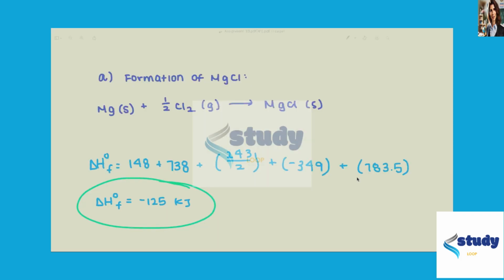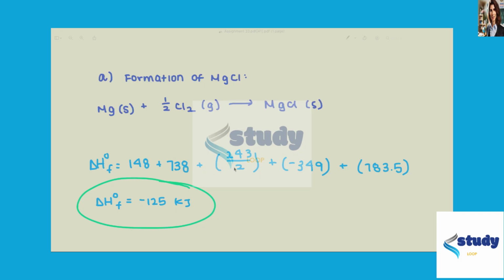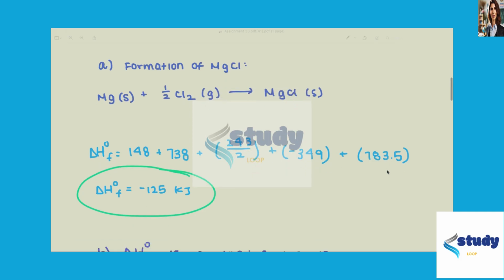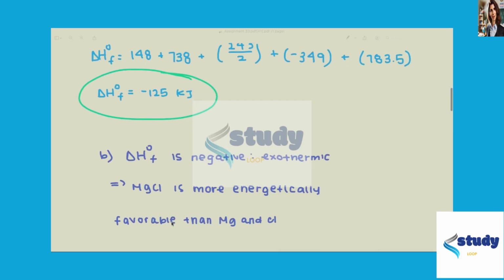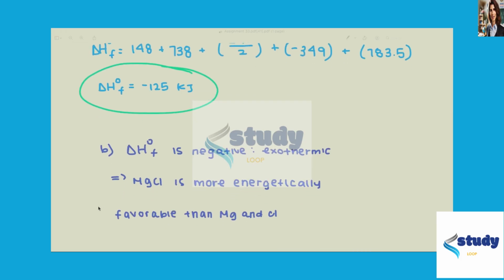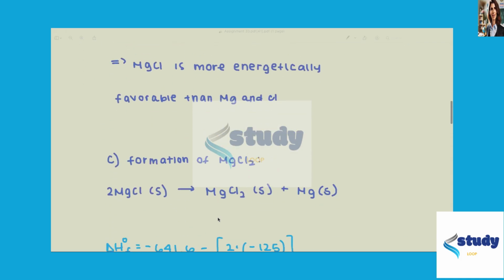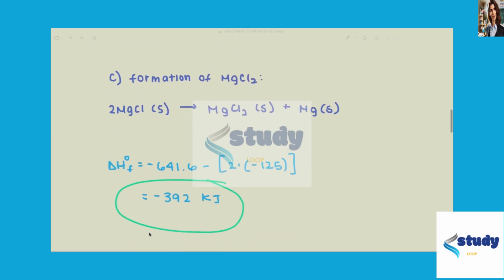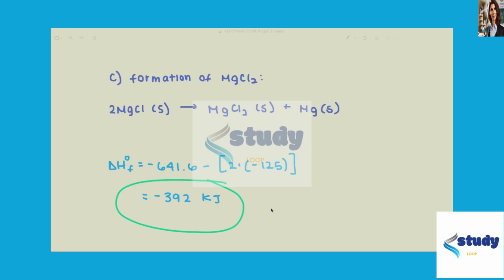Even though so much energy is required to form a metal cation with a charge, the alkaline earth meta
Even though so much energy is required to form a metal cation with a charge, the alkaline earth metals form halides with general formula rather than .(a) Use the following data to calculate of MgCl: (b) Is MgCl favored energetically relative to Mg and Cl,? Explain. (c) Use Hess's law to calculate for the conversion of to and (d) Is MgCl favored energetically relative to MgCl,? Explain.